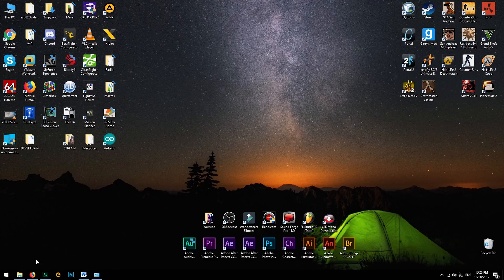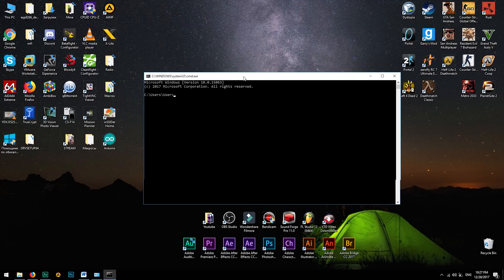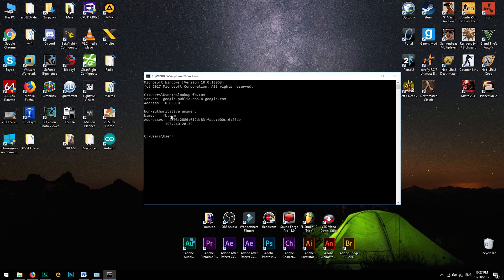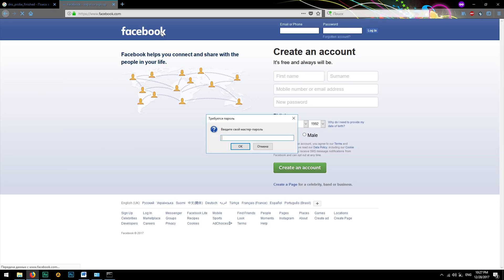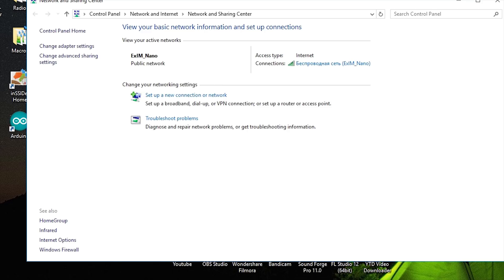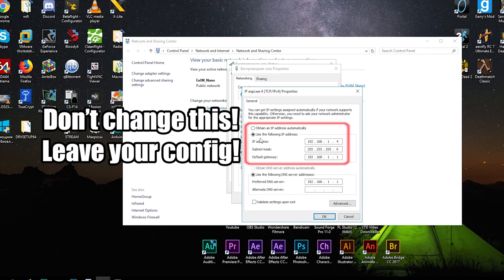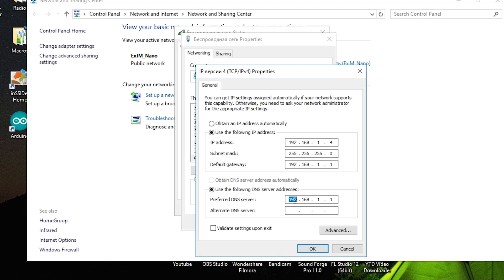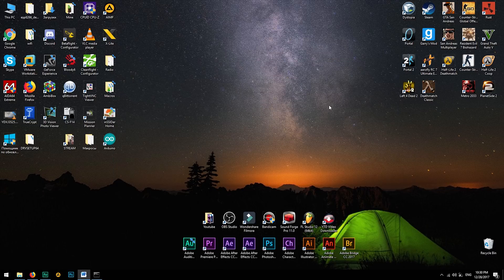DNS SERVER IS NOT RESPONDING | DNS Probe | Windows 7,8,10 | FIX for 1 min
● Today I'm gonna tell you how to fix errors related with DNS server. For example this solution can help resolve these troubles:
- DNS server isn't responding
- DNS probe finished nxdomain
- DNS probe finished bad config
- DNS probe finished no internet
- And other DNS errors
- Can't open Website
- Firefox can't open site
- Chrome can't open site
- hmmm...can’t reach this page

● DNS (Domain Name Server) - return IP addresses for any website by your request.

● This solution can resolve errors: DNS Server is not responding on Windows 7, Windows 8, Windows 10. There are no differents how to fix this error.

● Video "DNS SERVER IS NOT RESPONDING | DNS Probe | Windows 7,8,10 | FIX for 1 min" - is about:
- Computers and PC
- Internet
- DNS server
- DNS service
- Dynamic Name Server
- Windows 10
- Windows 7
- How to fix DNS server not responding
- Internet does not work